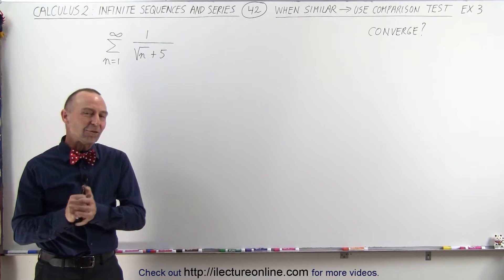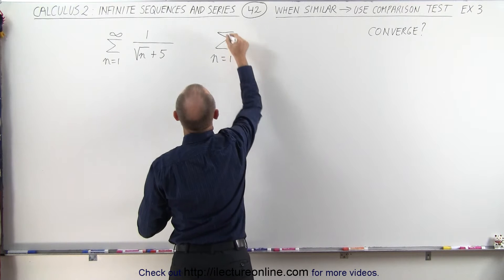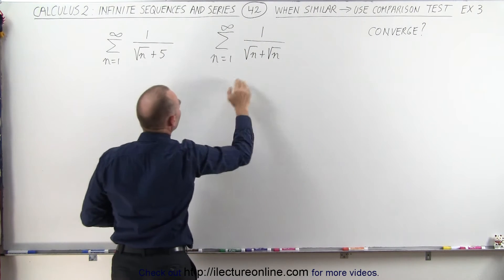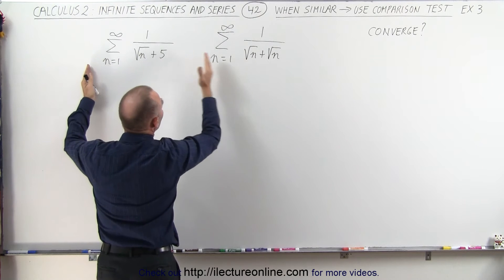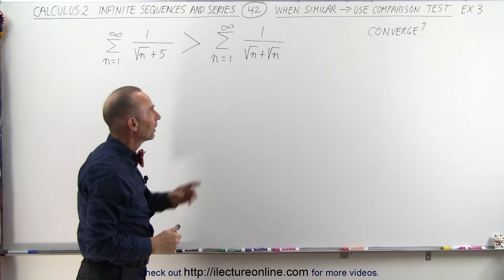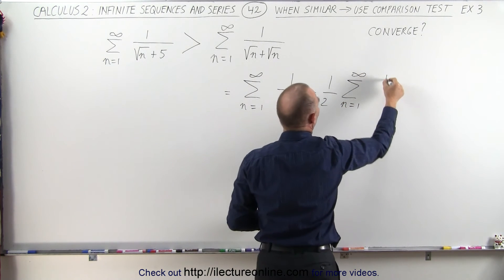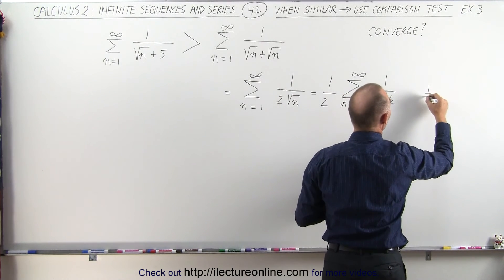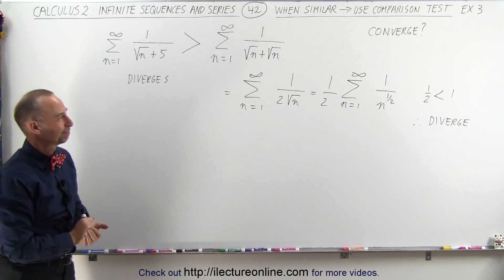Calculus 2: Infinite Sequences and Series (42 of 62) When Similar -- Use Comparison Test: Ex. 3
In this video I will find the infinite series using the comparing test.